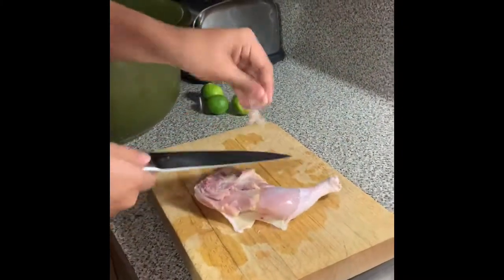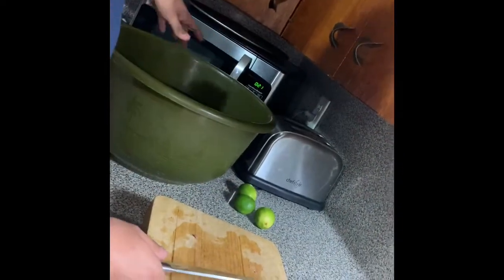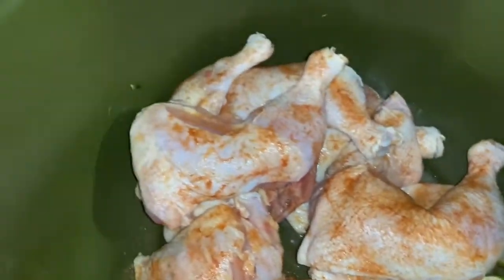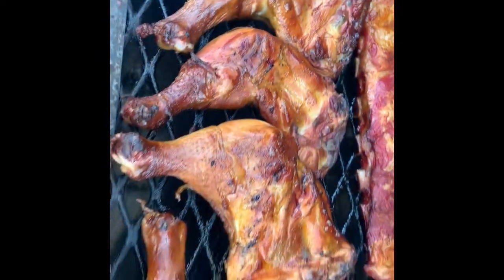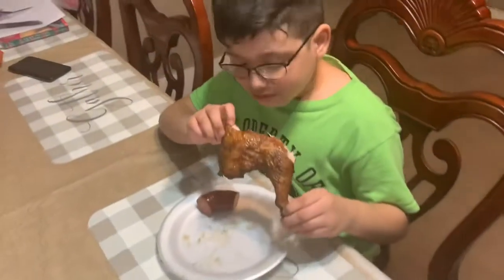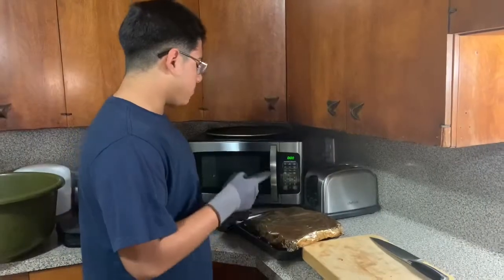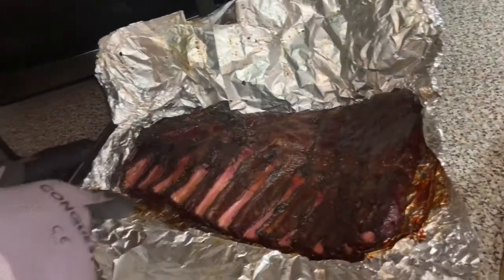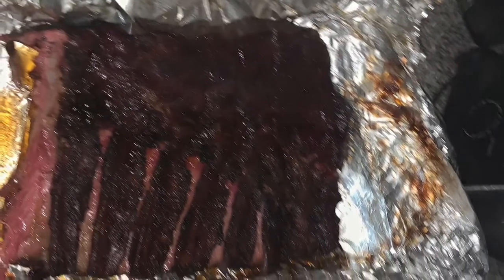Perfect Fall off the Bone Ribs and Golden Smoked Chicken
Best pork ribs up to date. I used seasoning salt and some cayenne pepper for the rub. Smoked for 5 hours unwrapped and 3 wrapped.
 For the chicken i left them in lime juice the night before and used seasoning salt in the morning. Smoked those for about 3.5 hours.

Snaochat@bmorua98